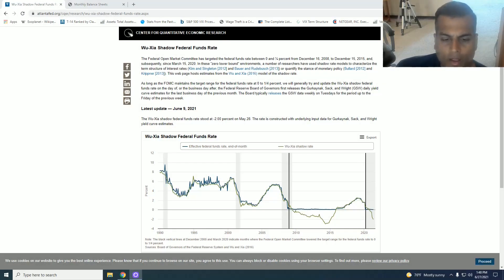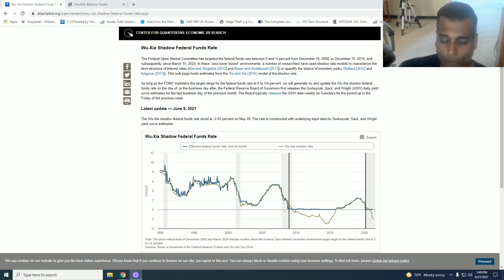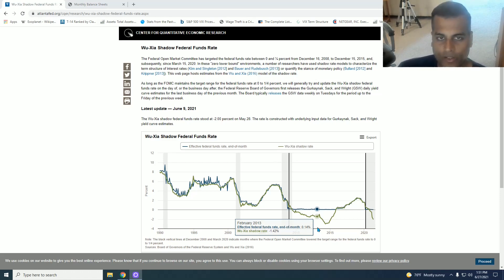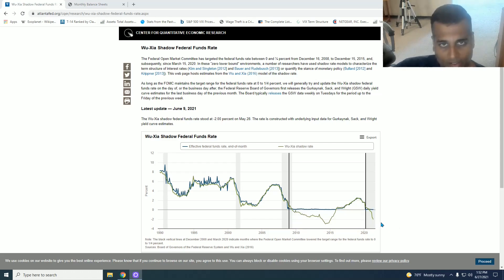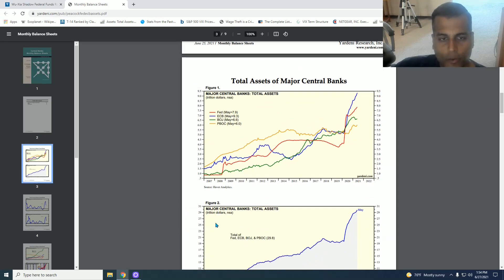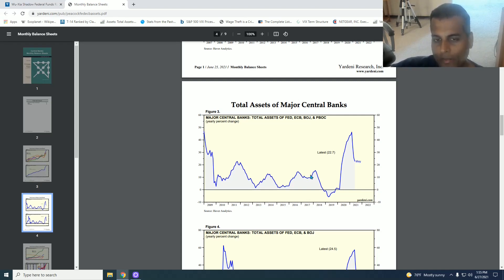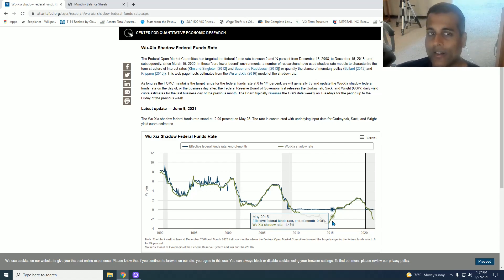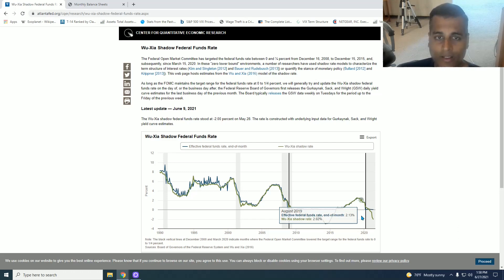More Proof that the Fed Funds Rate Will Be Nearly 0% Forever : The Wu-Xia Shadow Rate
The community of PhD Economists, and thus the Federal Reserve, truly have no grasp of the new economics of technology.

The Wu-Xia Shadow Rate Estimates the effective Fed Funds Rate after money-printing.  It depicts a negative rate, which makes sense given how exponentially-rising QE has to happen just to offset technological deflation.  This proves that the Fed Funds Rate will be nearly 0% forever.

Yet, the Federal Reserve is oblivious of this even though this chart is tracked on a Federal Reserve website itself.